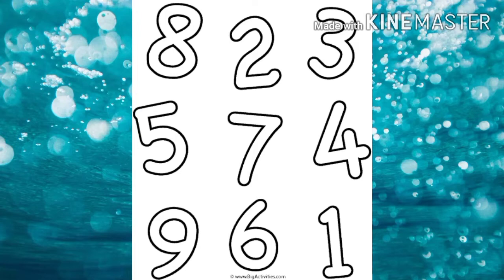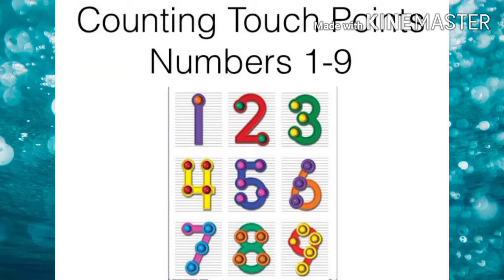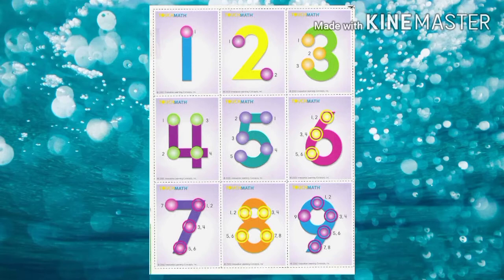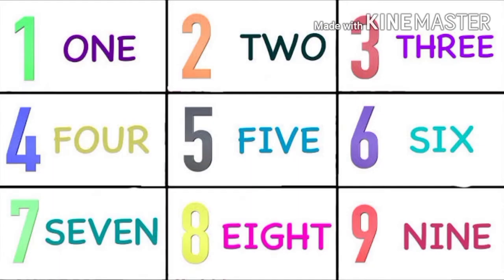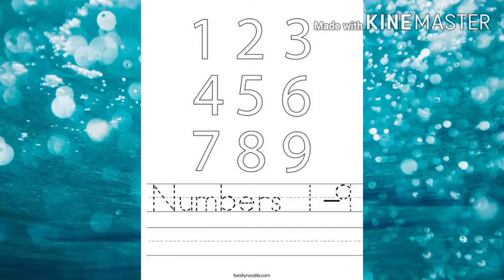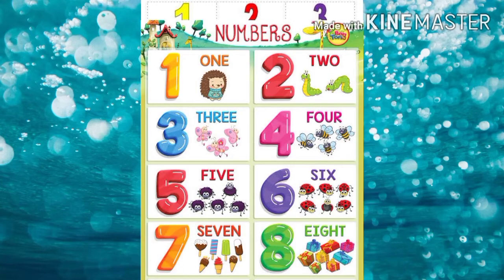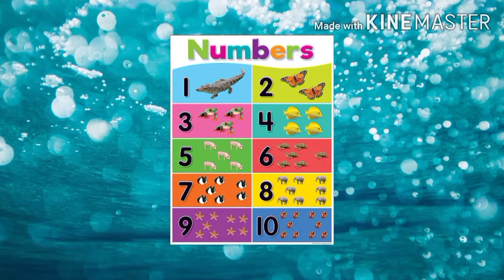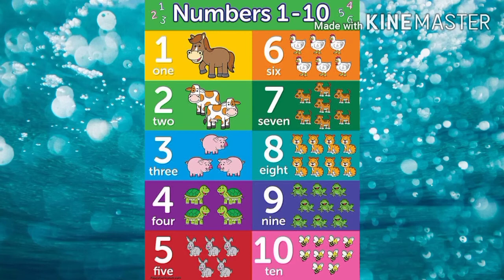Maths first standard ( English Medium)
Manu's dream.. Lets count 1--- 9